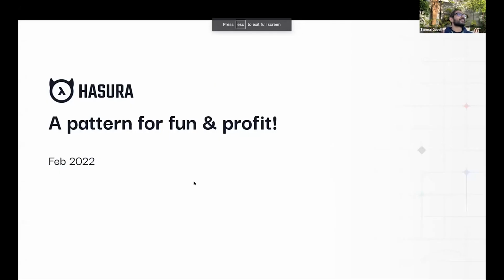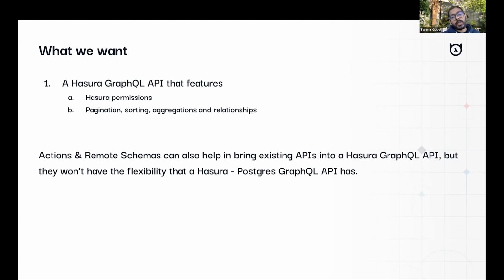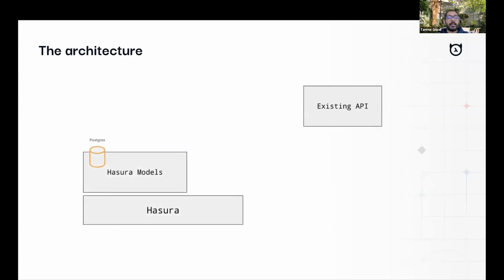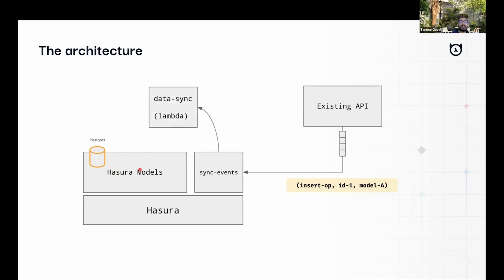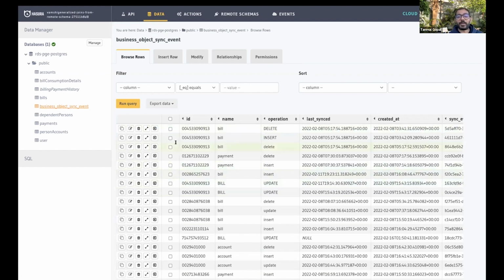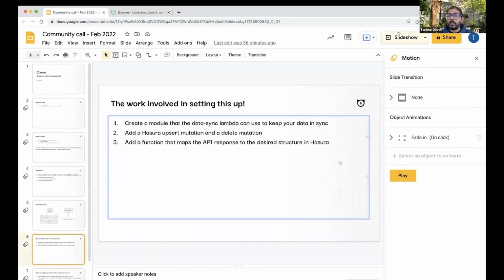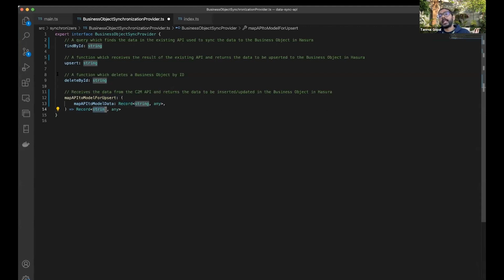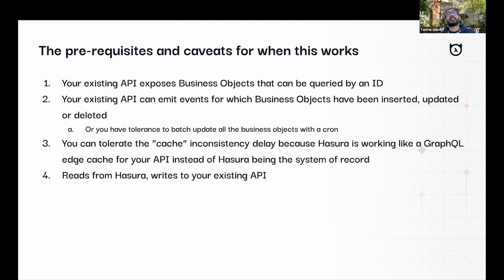Replicate existing APIs to Hasura and get a powerful GraphQL API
We’ll show you how to take an existing third-party API that you want to convert into a Hasura-style GraphQL API with pagination, sorting, aggregations, relationships, authorization, and caching out of the box!
This tutorial is based on a recent collaboration with a Fortune 1000 Hasura user to help reduce the time spent creating GraphQL APIs for their mobile/web clients for an existing transactional system from several weeks to under 20 minutes!
You’ll learn how to set up a real-time sync mechanism so your existing API service becomes a Hasura-style GraphQL data API and stays up to date automatically! This process is an alternative to using Actions, where you can get the power of a Postgres backend API that supports powerful data operations and Hasura’s RLS style granular permissions.